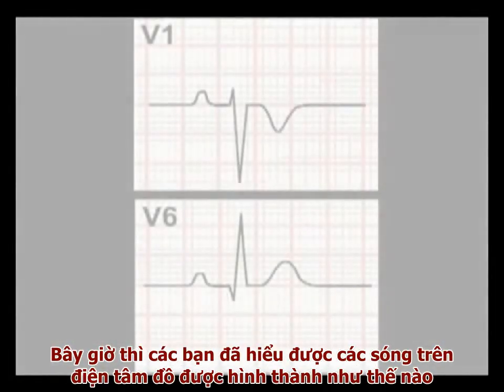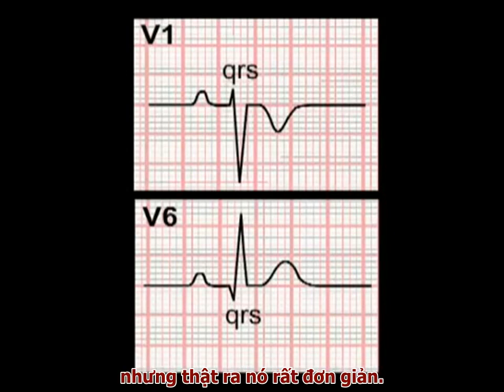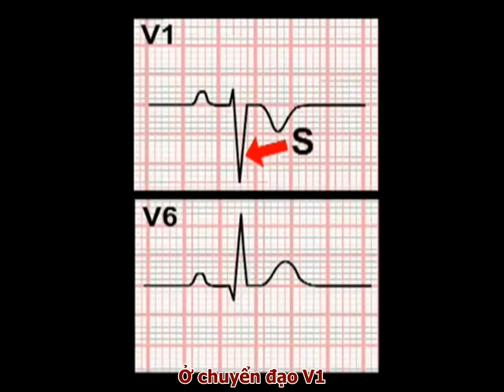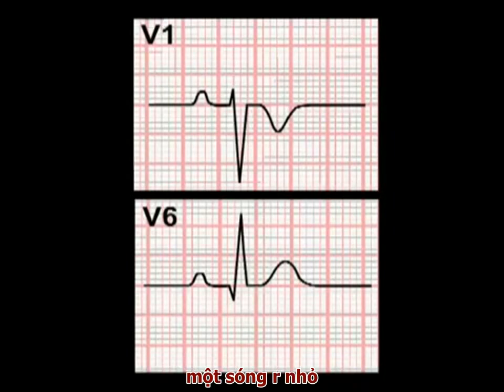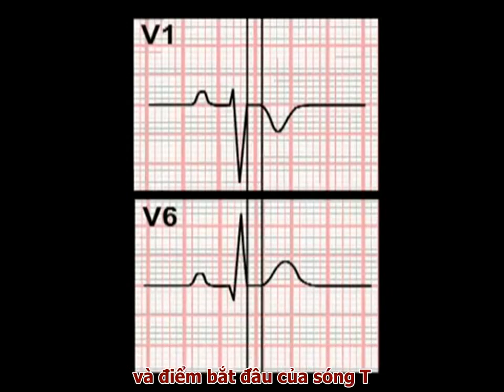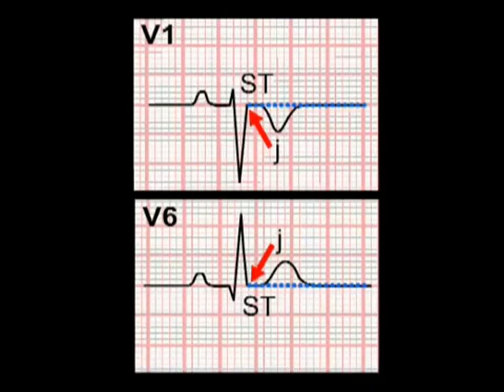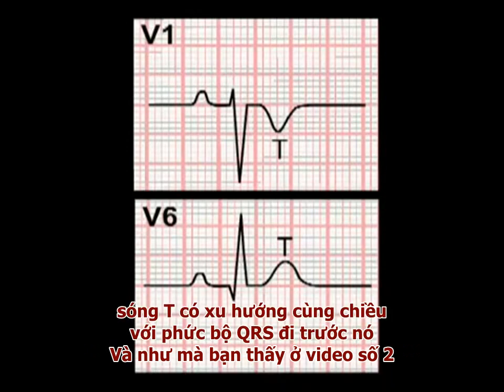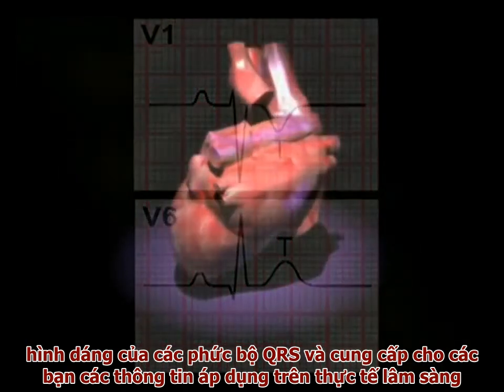1.3 - Hình dáng của các sóng trên ECG